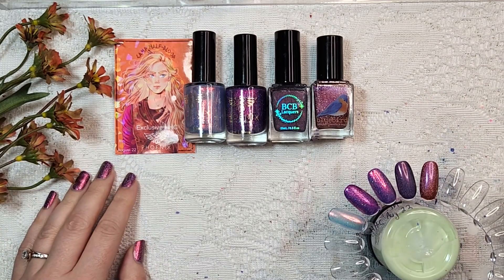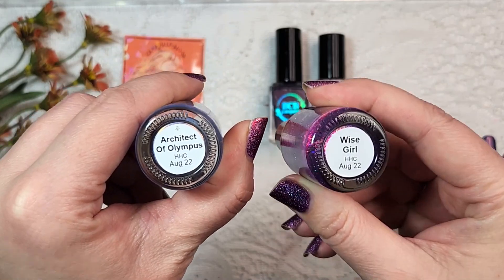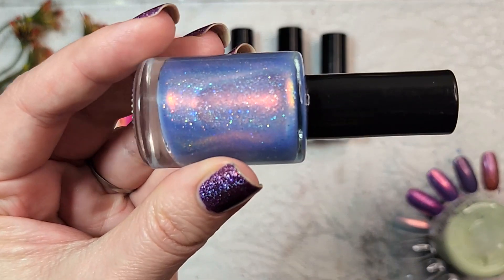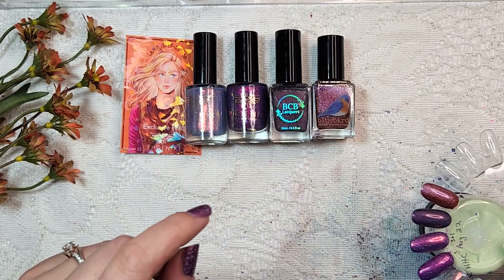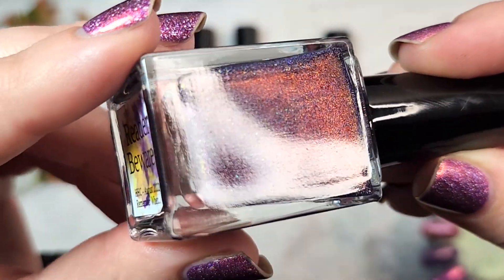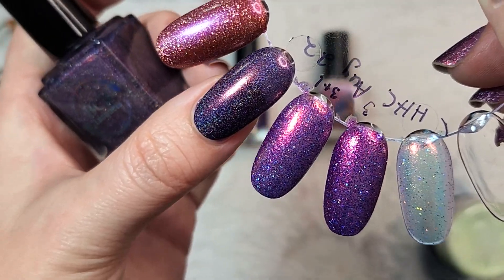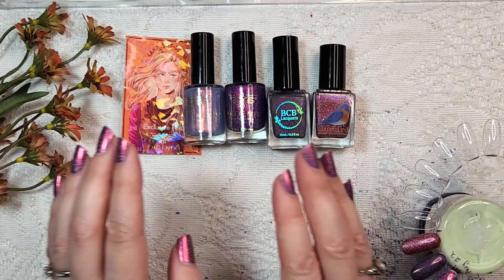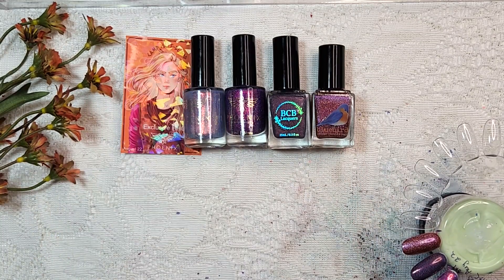HHC Haul for Aug 2022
Today I'm sharing my haul from Hella Handmade Creations for Aug! Hope you enjoy 🥰

On my nails: Bee's Knees Lacquer - The Lius Remember